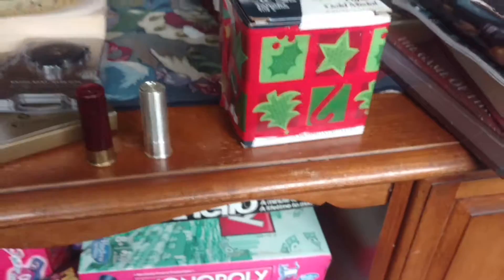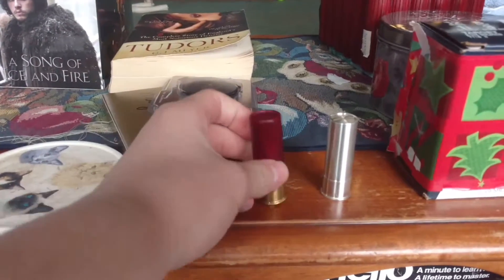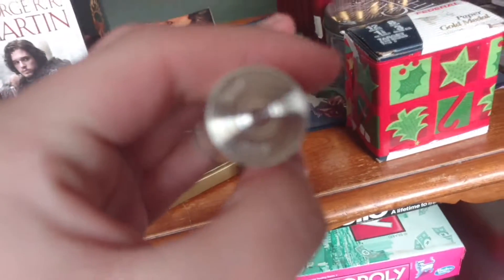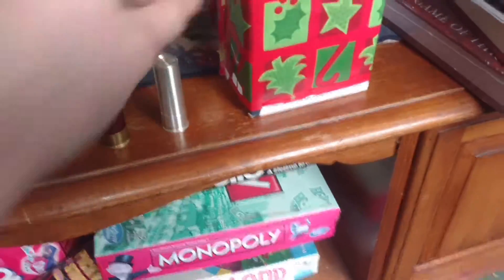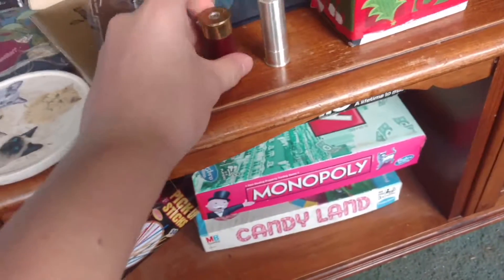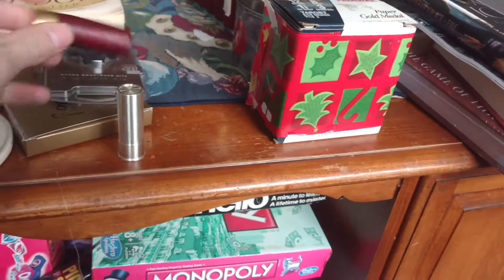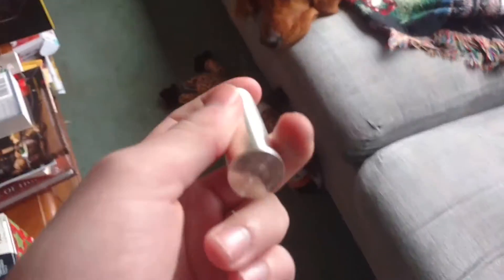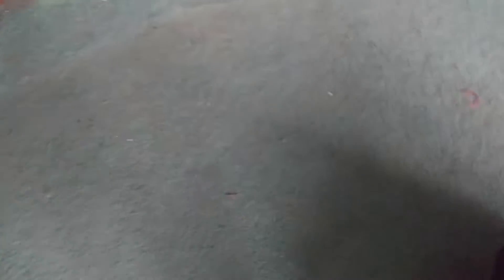SILVER SHOTGUN SHELLS, (Vlogs)